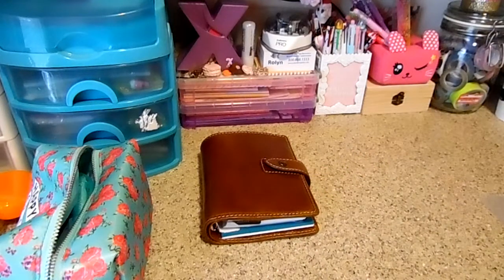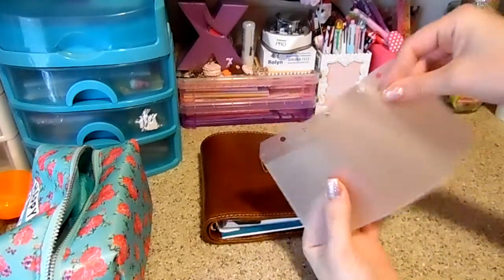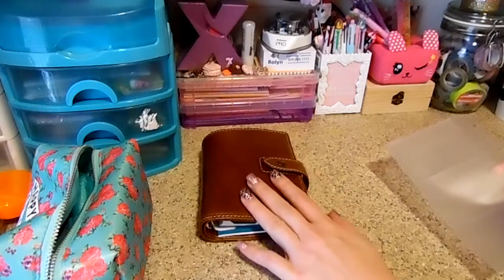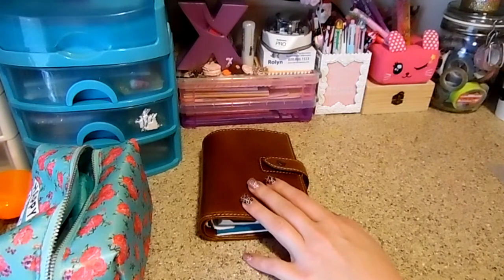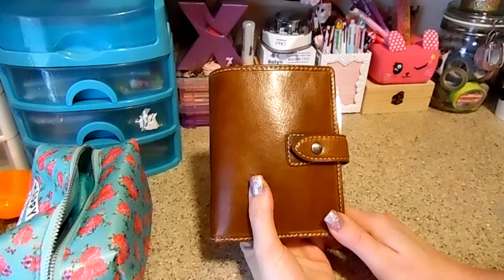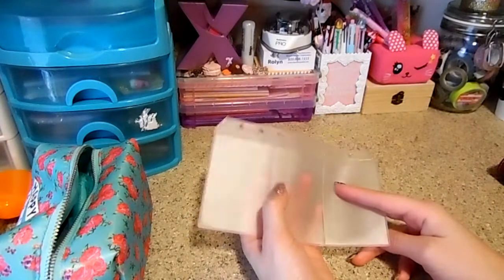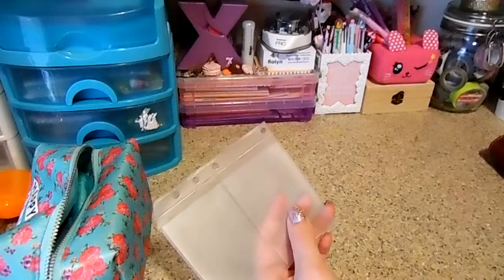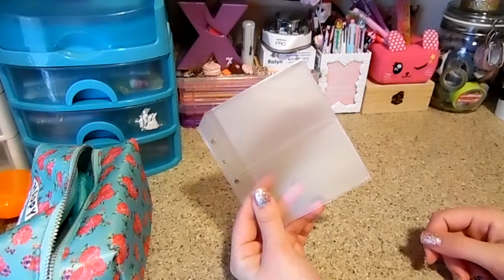DIY Pocket Planner Card Insert Alteration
Happy Wednesday Everyone =)

So I thought this was a really neat way to reuse something that you may have on hand verses buying new, I hope you enjoyed this short little tutorial!